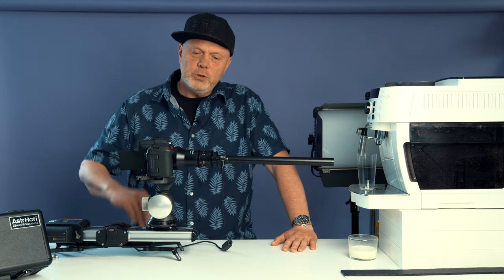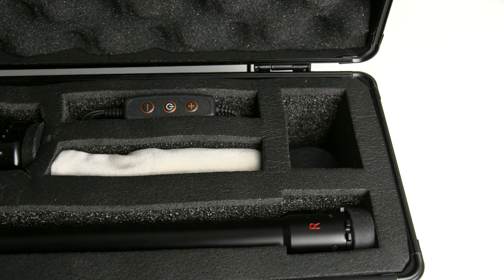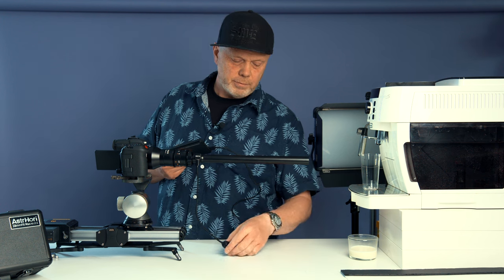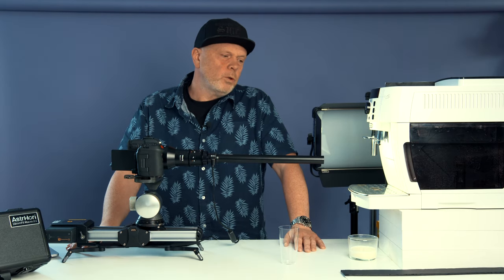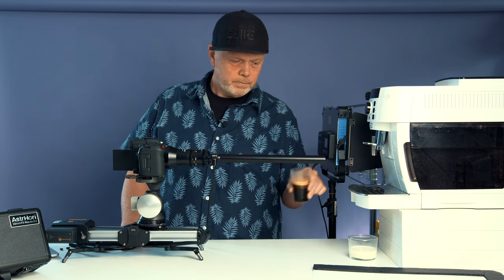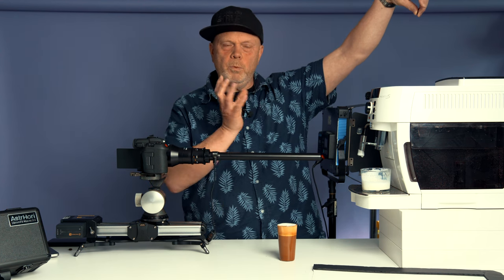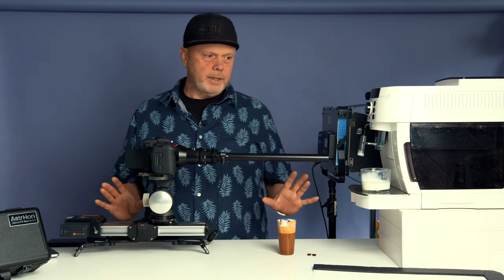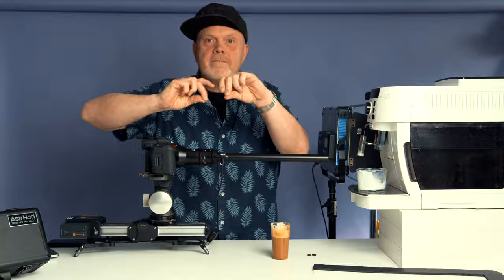I Tested The New $700 AstrHori 18mm F8 Probe Lens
☕️ If you like my content and want to get exclusive access to the member-only videos you can support and join my channel and become a COFFEE SUPPORTER by clicking the join button.
AS A COFFEE SUPPORTER YOU GET
• Early access to (almost) all videos

TRAINEE FOR A DAY
Drop by the studio (Stockholm, SWEDEN) to record the next TRAINEE FOR A DAY show together with me – photographer Martin Botvidsson.
You will spend a day in the studio to watch & learn how to photograph a product/still life photograph with studio flashes or LED's. The tutorial will be recorded and published on this YouTube channel.